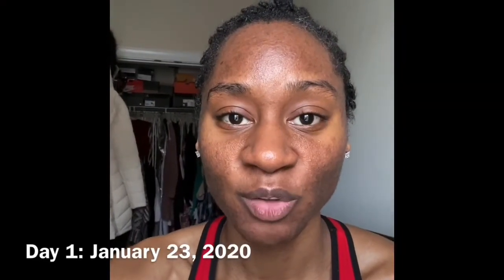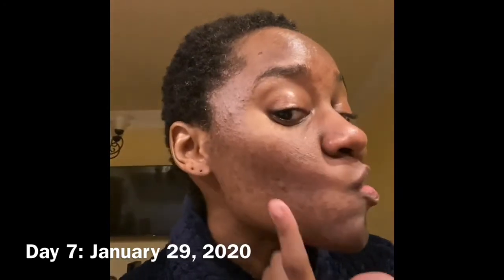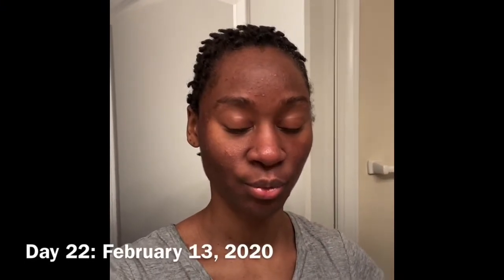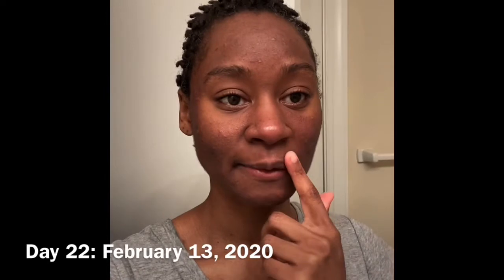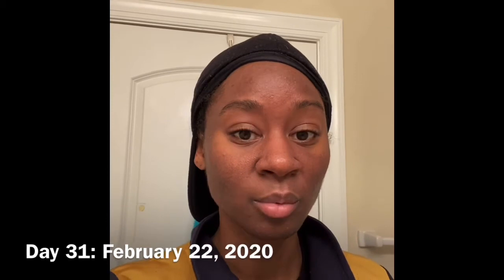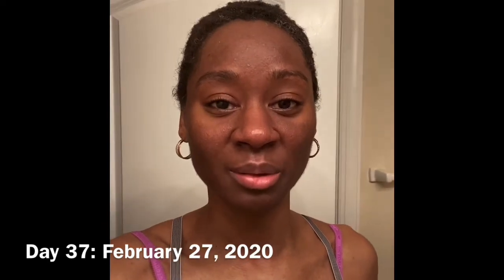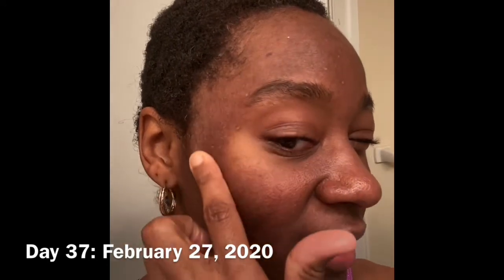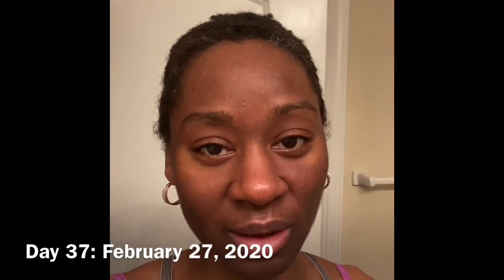My Accutane Journey Part 2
Hey! So I kept a video journal of my isotretinoin process. It’s in two parts.